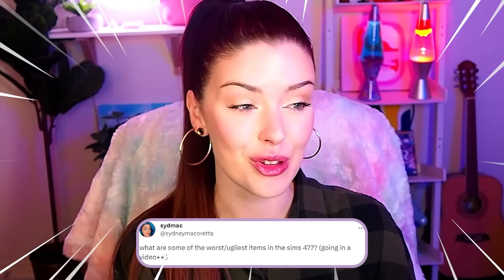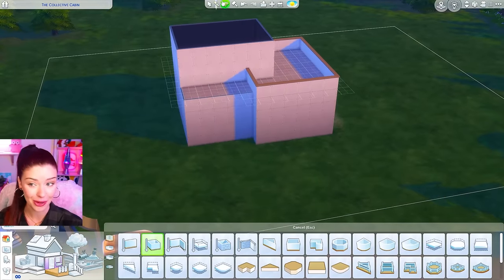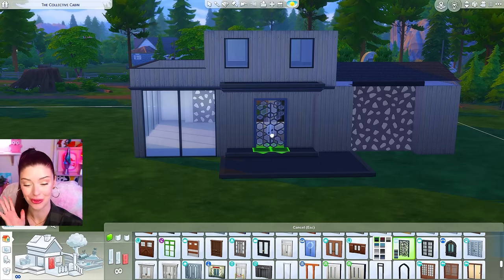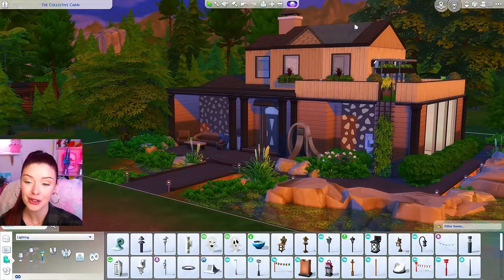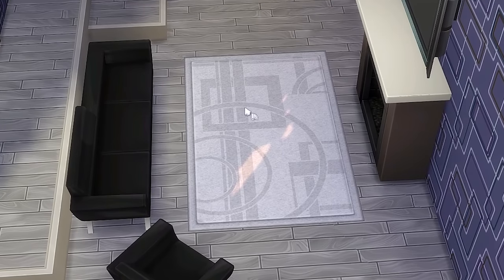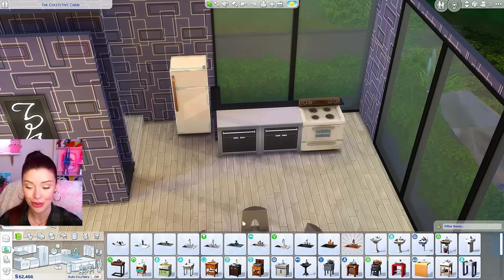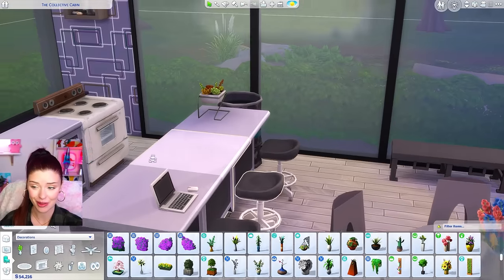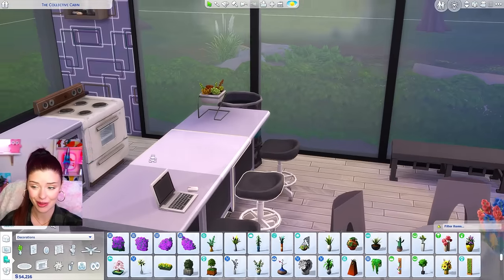Trying to Build a GOOD House Using The WORST Items in The Sims 4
00:00-00:35 Intro
00:36-01:46 Factor75 Ad
01:47-09:18 Exterior
09:19-13:26 Living Room
13:27-16:07 Kitchen/Dining
16:08-18:16 Kids Room
18:17-19:41 Bathroom
19:42-20:30 Basement
20:31-22:53 Bedroom
22:54- Bathroom